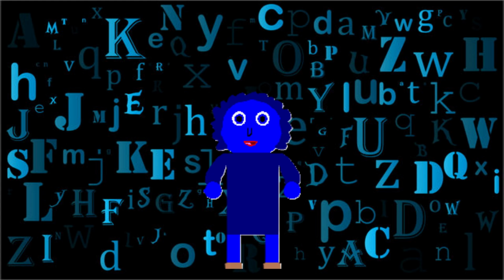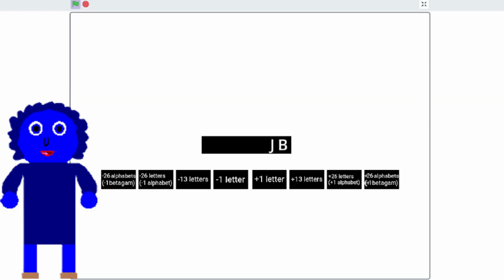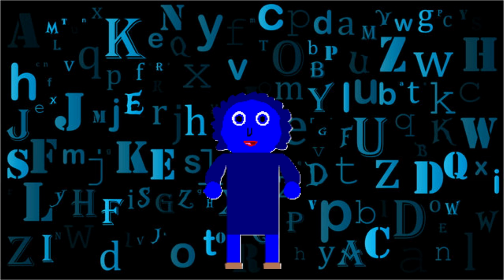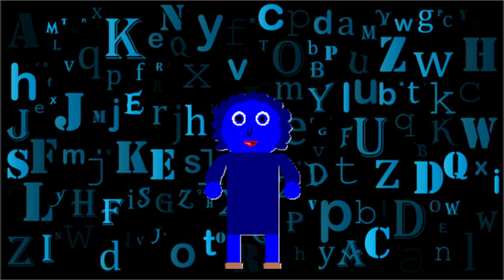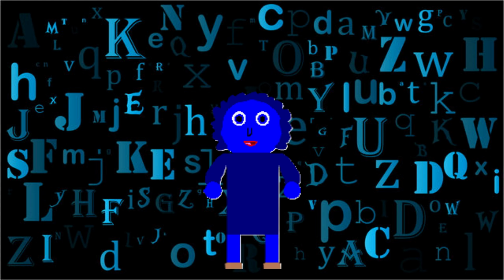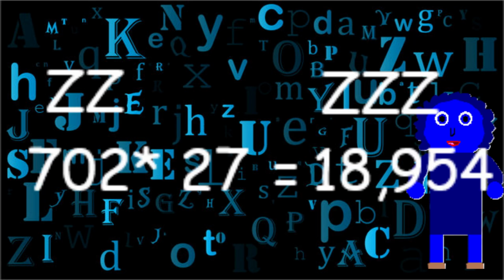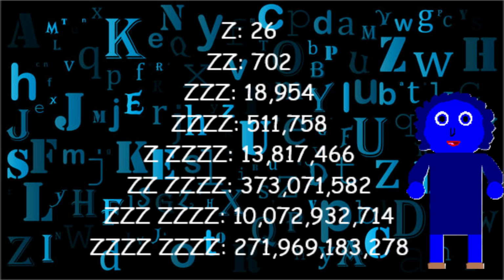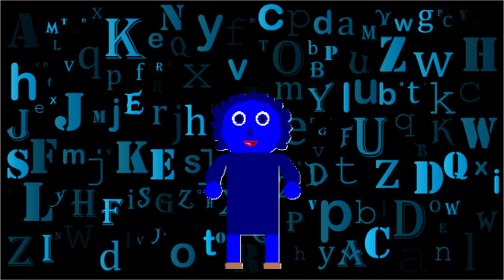What if letters operated like numbers?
Logic, Creativity, Science & Facts #3
If you're a boy, click on RealMadman
If you're a girl, click on RealMadgirl
#2025 OBS Studio Records